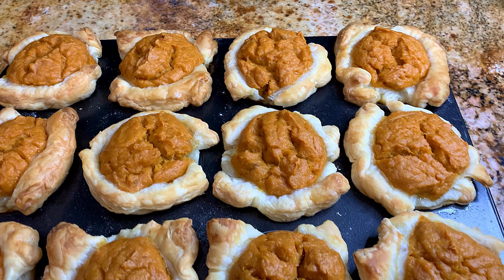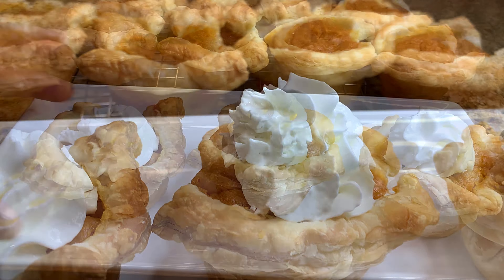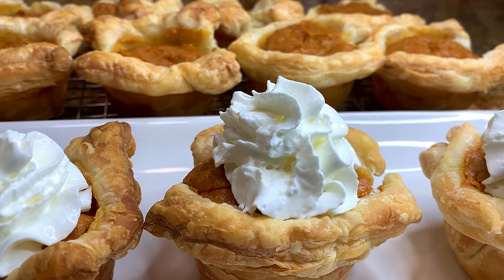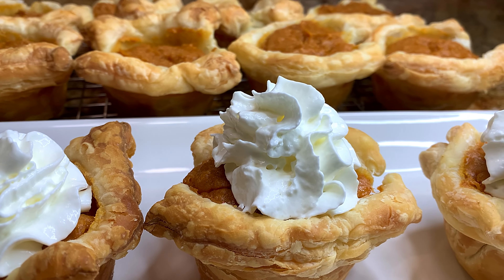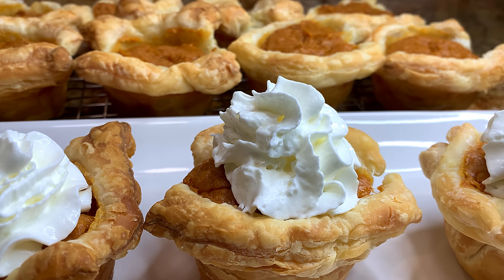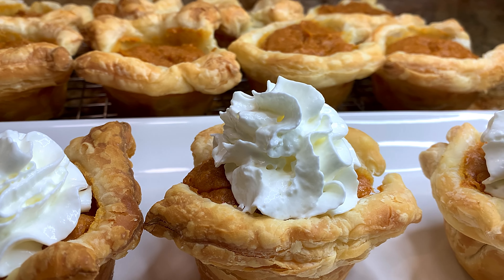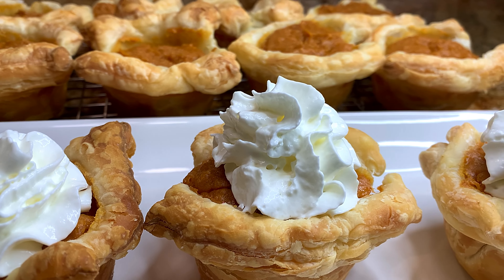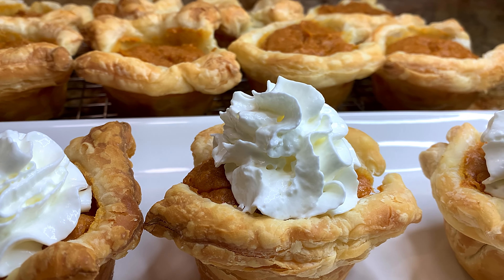This last minute dessert was a hit/everyone loved it/ mini sweet potato pie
Ingredients
2 medium sweet potato or 2 cup’s mashed sweet potatoes
2 eggs
1/2 cup evaporated milk
1/2 cup condensed milk
1/2 cup brown sugar
4 tbsp melted butter
1 tbsp vanilla
1/2 tsp nutmeg
1/2 tsp ginger powder
1/2 tsp cinnamon powder
1/2 tsp salt
Puff pastry

BYE !